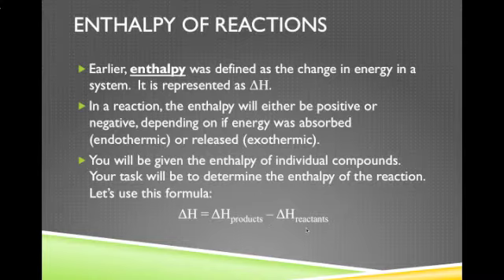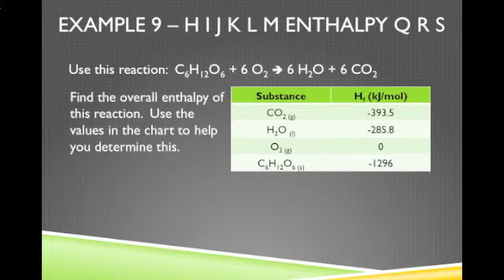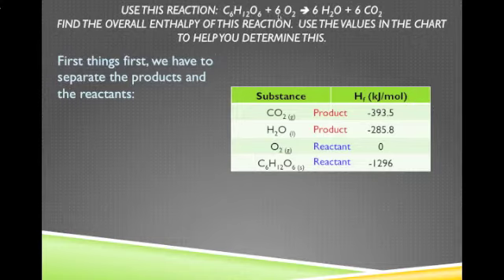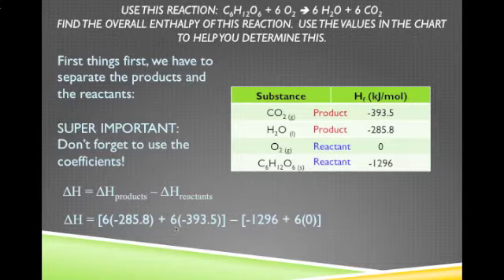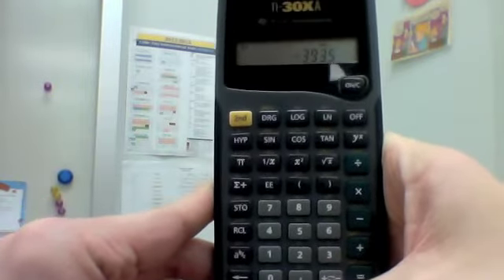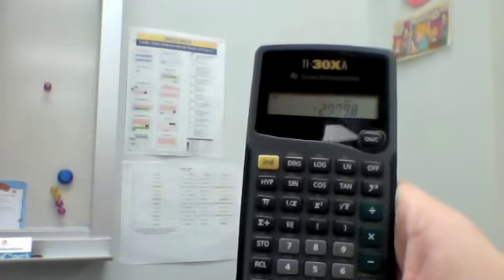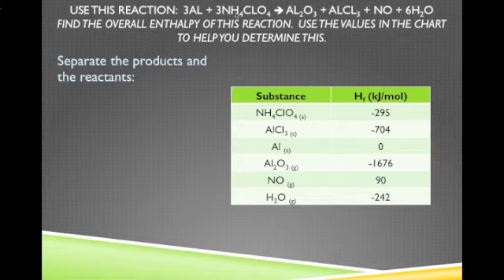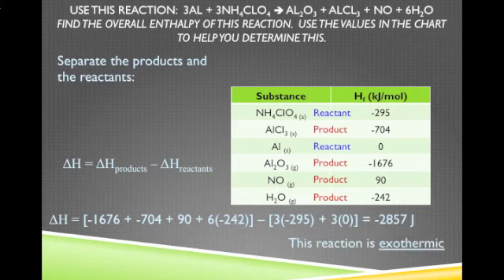Podcast - Enthalpy of Reactions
This video demonstrates how to calculate the enthalpy of a reaction when given enthalpies of individual components.